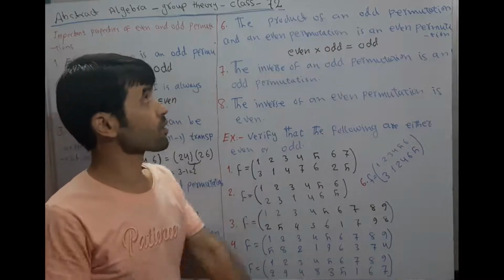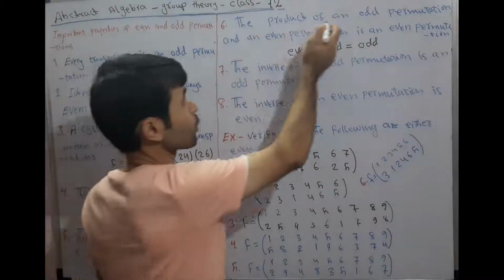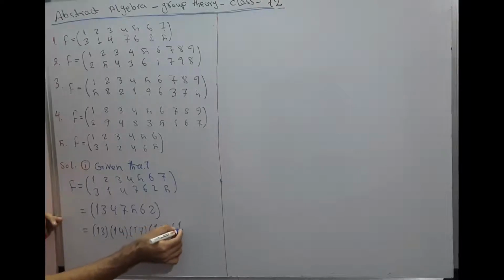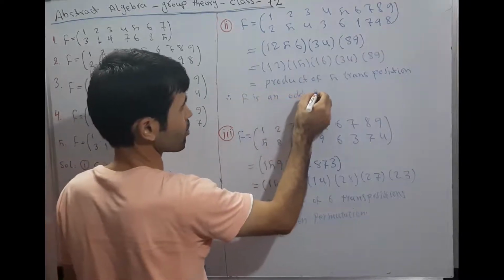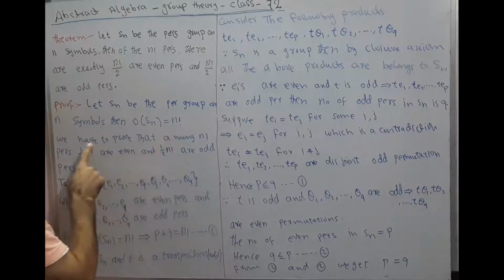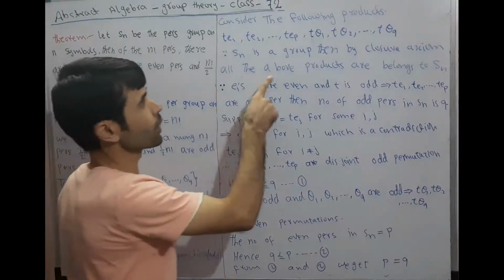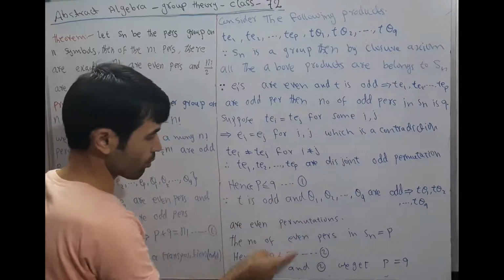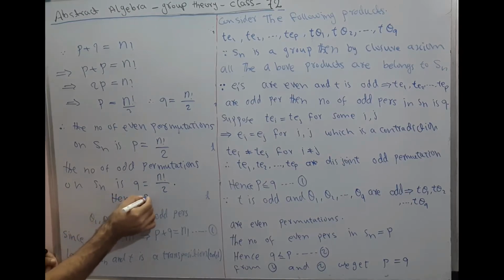group theory class72(Example of odd and even permutation)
Here we solved some Example of Odd and Even permutation.